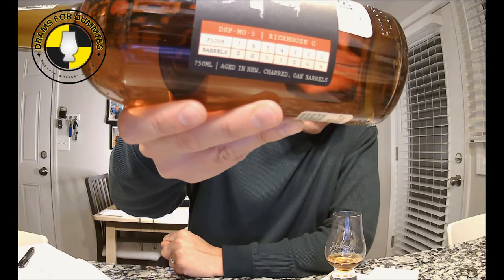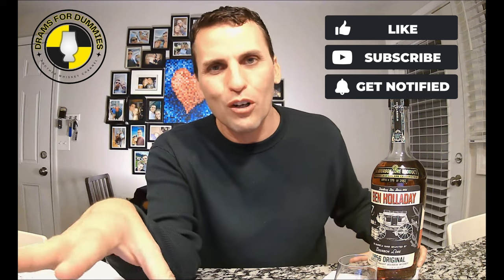Missouri Bourbon As Good The Big Boys?!? Holladay's 1856 Original Bourbon Lore Blend Makes Its Case!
If you aren't paying attention to what the folks at the Ben Holladay Distillery in Weston, Missouri are doing, this is your LOUD wakeup call!!

This special, 18 barrel collaboration blend between Holladay and Bourbon Lore is pretty darn special! How special?? Check out the episode to see what this Dummy thinks!!

If you relate with being a Dumb Dumb that likes whiskey and like what's happening here, please help us out by LIKING, SUBSCRIBING, and SHARING the channel with your other Dummy friends!!

Times:
0:00 Bottle Intro and Info
6:50 Nose Time
10:08 Taste Time
16:43 Score and Breakdown Time